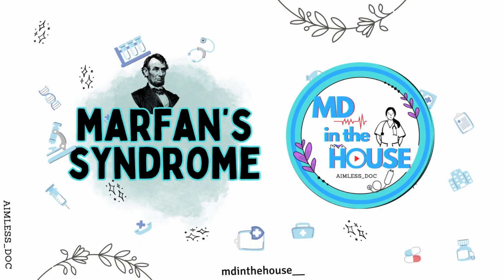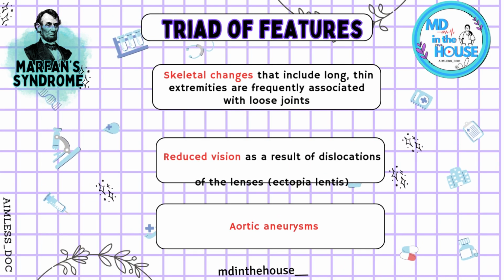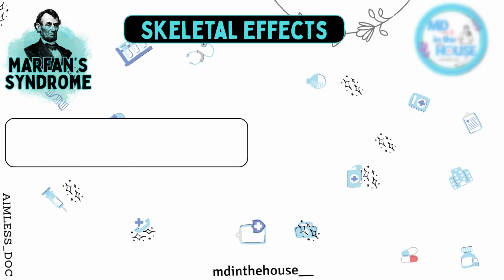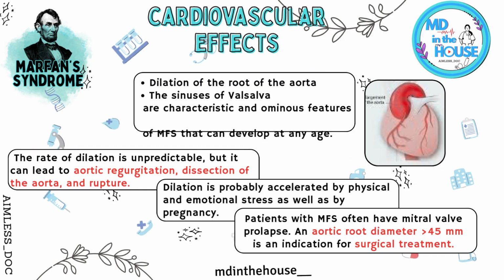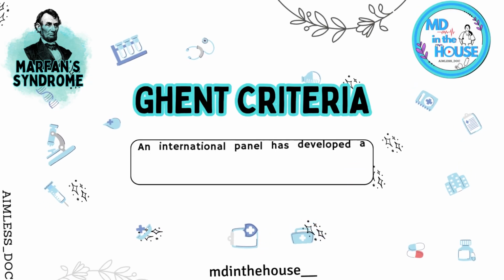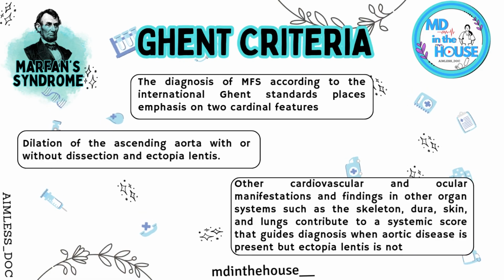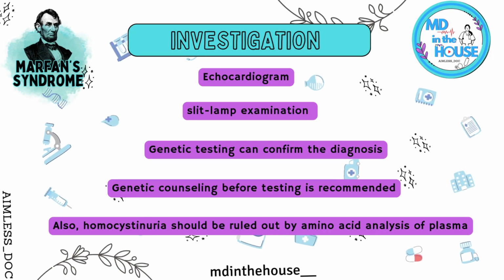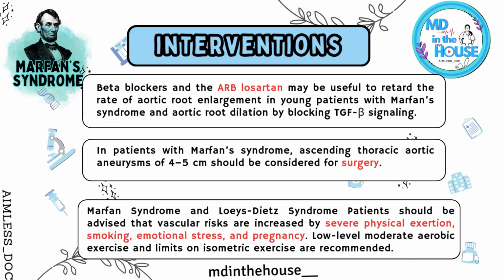ALL ABOUT MARFAN'S SYNDROME under 4 mins!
In this video, we dive into Marfan syndrome, a rare connective tissue disorder. We'll explore its tell-tale signs, from a distinct body type to a life-threatening heart condition.